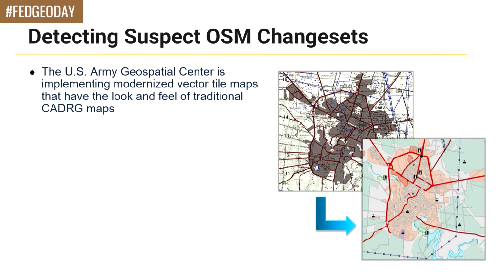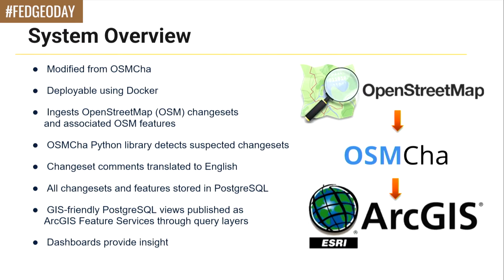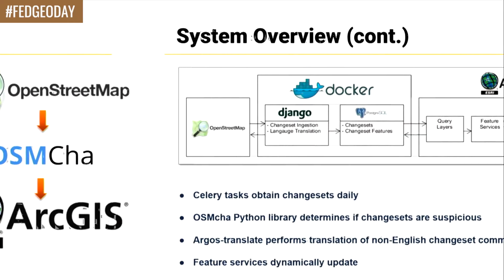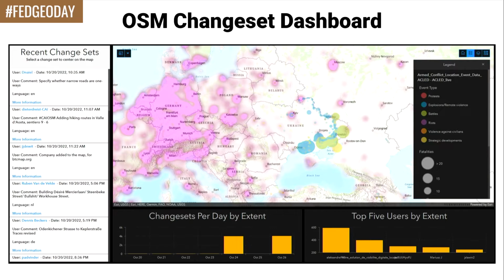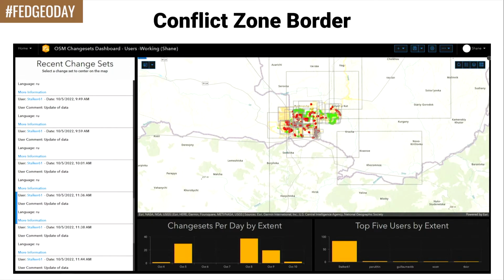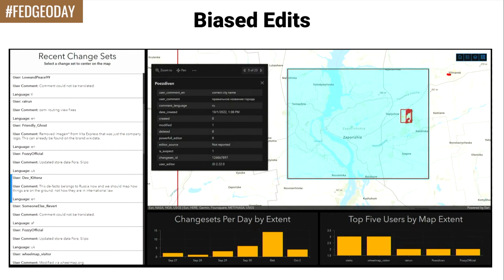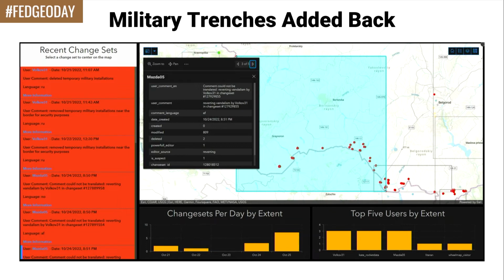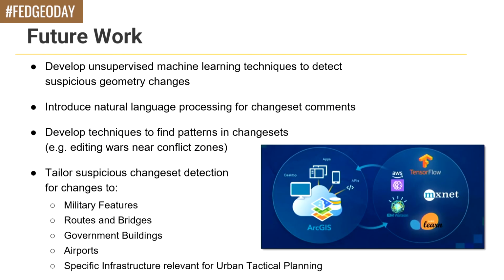FedGeoDay 2022 - Detecting Suspect Changes to OpenStreetMap (OSM)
A short lightning talk describing the wo we've done in detecting suspicious changes to OpenStreetMap to increase confidence in open geospatial data used by the Warfighter.

Lighting Talk by:
Eric Willis, Ph.D.
Senior Data Scientist
Reinventing Geospatial, Inc. (RGi)